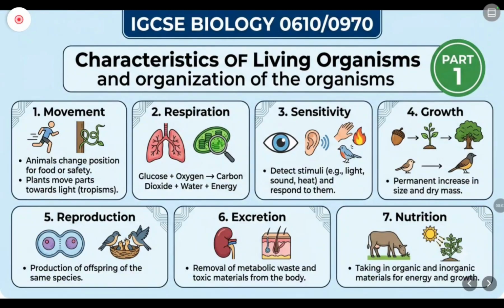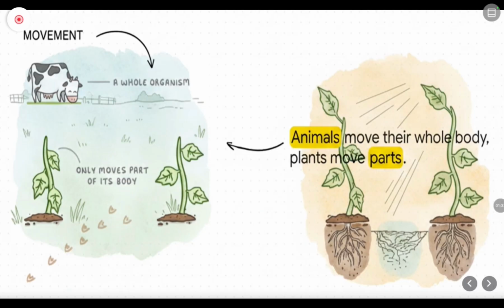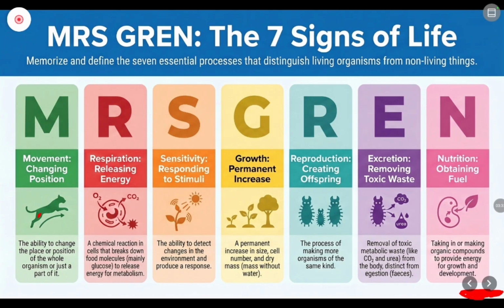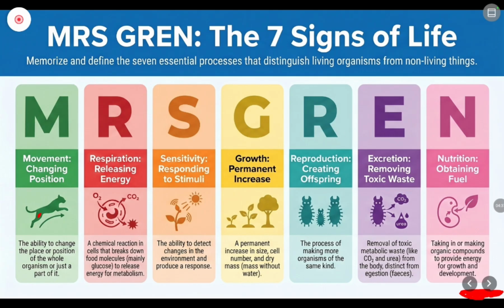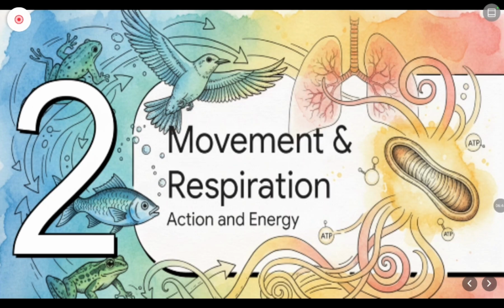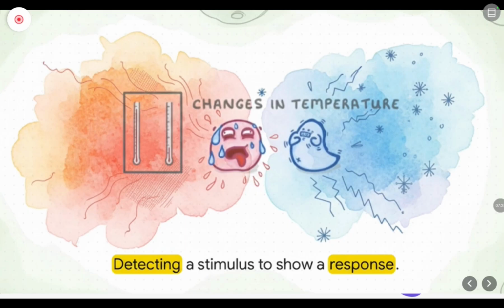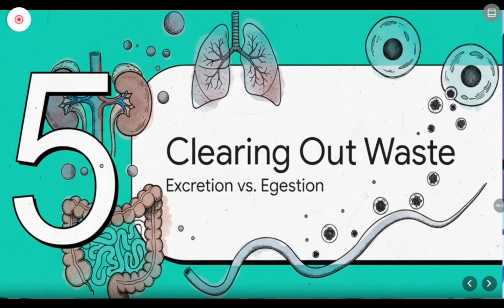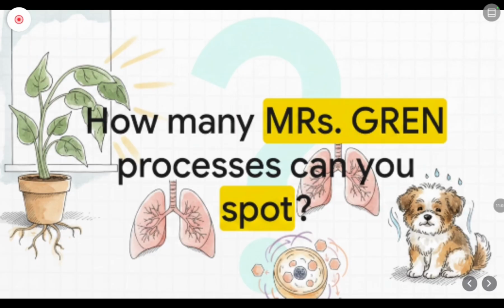IGCSE Biology: Characteristics of Living Organisms (0610 / 0970) | Complete Guide!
In this video, we break down the Characteristics of Living Organisms for the IGCSE Biology 0610 and 0970 syllabus. Master MRS GREN and ace your Cambridge exams!
Struggling to remember MRS GREN or confused about how Cambridge tests the characteristics of life? Don't worry, I've got you covered. In this video, we dive deep into the first topic of the CAIE IGCSE Biology syllabus, making it simple, memorable, and 100% exam-ready. Whether you are taking Core or Extended, this is the perfect crash course to ace your papers!